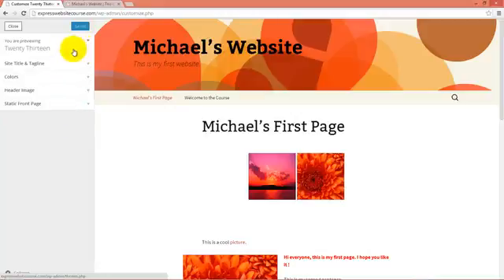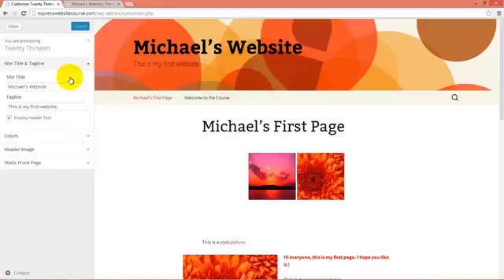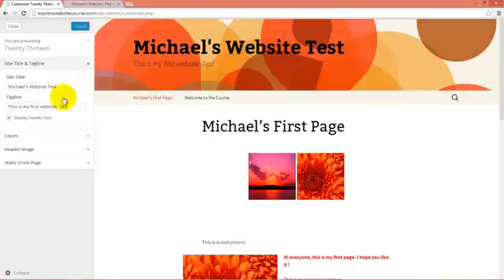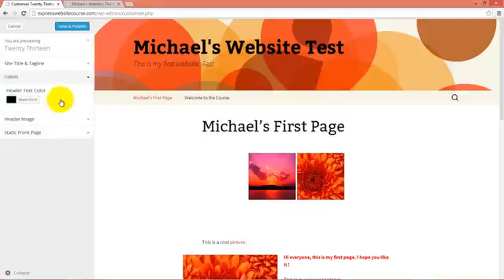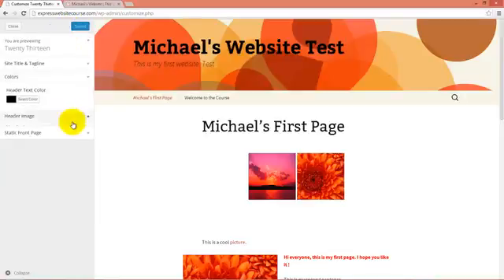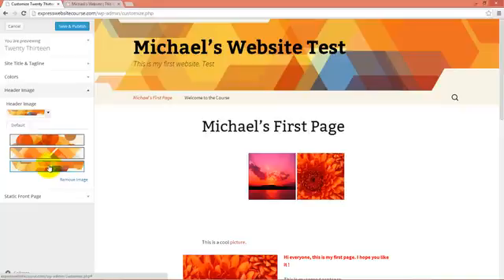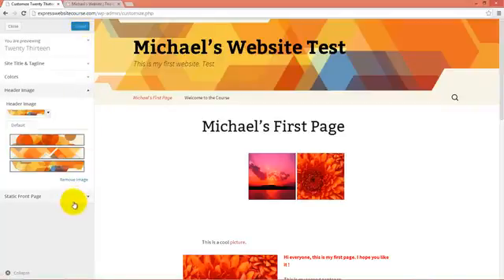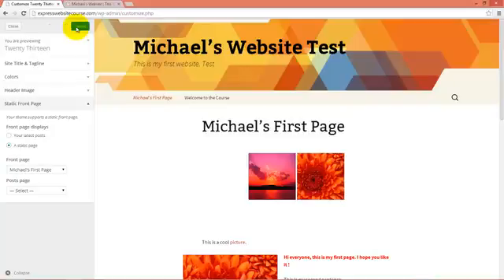Udemy 29 customize